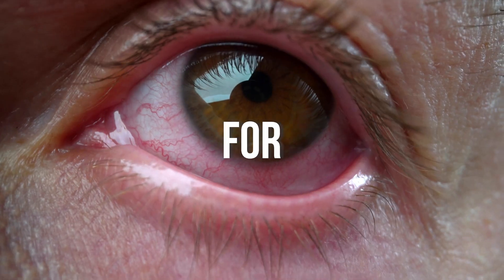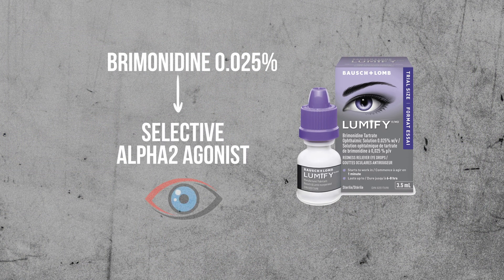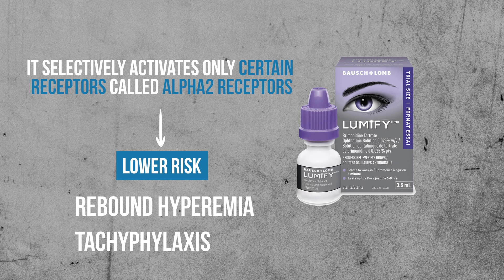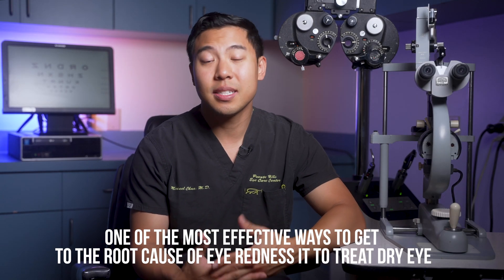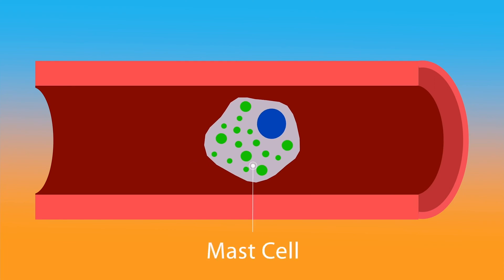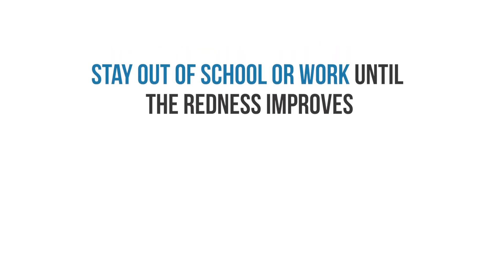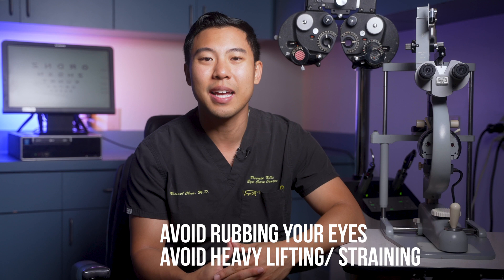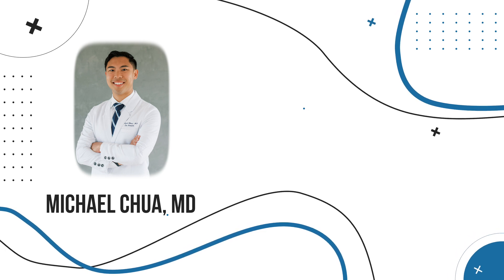How to get rid of red eyes FAST. | Ophthalmologist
In this video, Dr. Michael Chua discusses different ways to treat red eyes.

Timestamps
0:00  Introduction
0:51 Vasoconstrictors
2:36 Artificial tears
3:56 Antihistamines
5:01 Viral conjunctivitis (Pink Eye)
5:51 Corneal Ulcers
6:27 Subconjunctival Hemorrhage
6:54 Anterior Uveitis
7:25 Summary